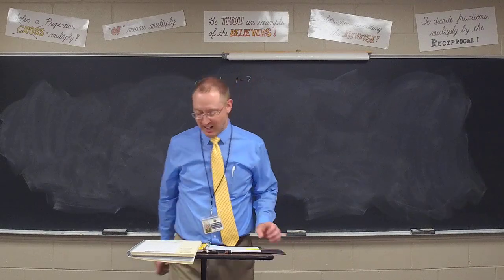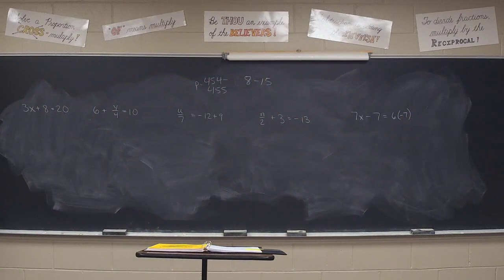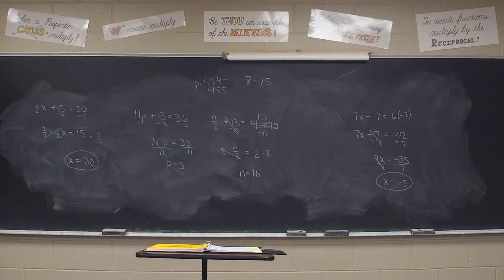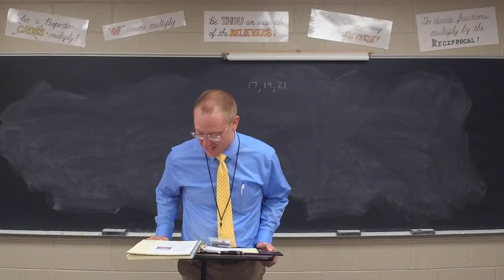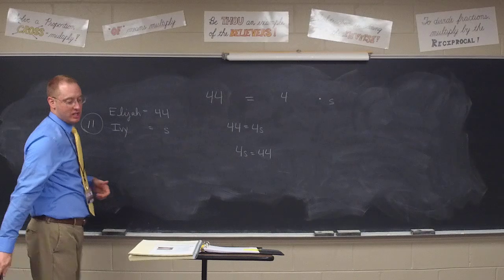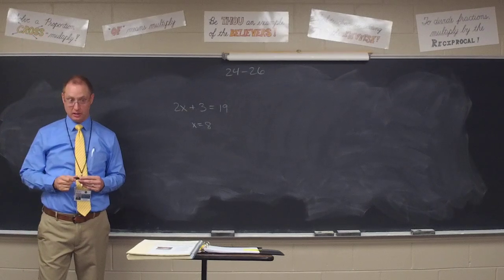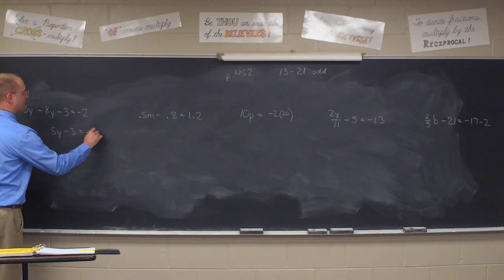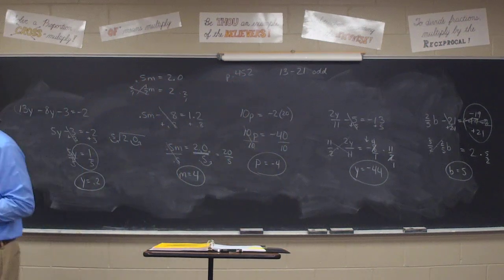Math 7 Lesson 169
Review of writing and solving equations